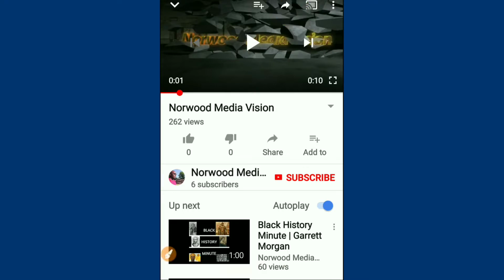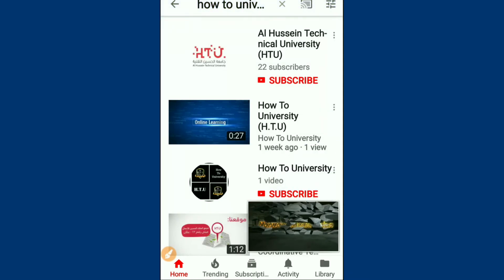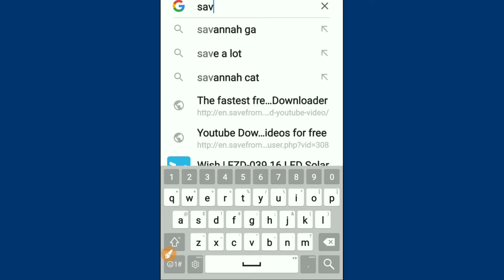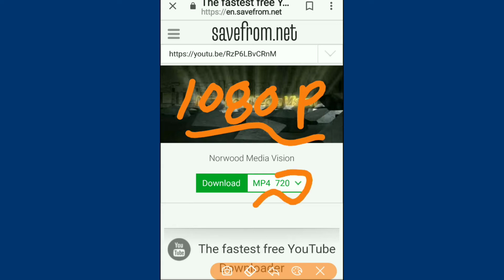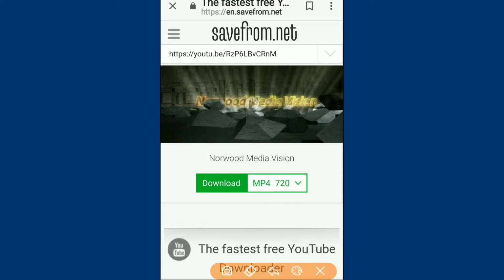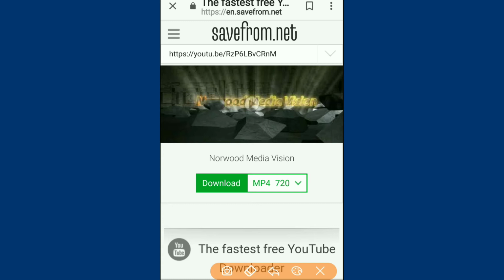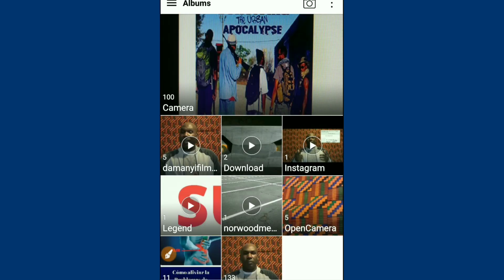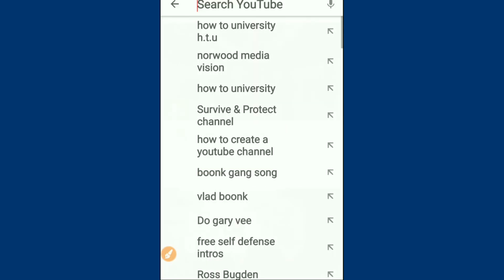How To Download Any YouTube Video To Your Cell Phone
If you ever wanted to learn how to download a youtube video to your mobile phone, here's a simple easy way to do it.